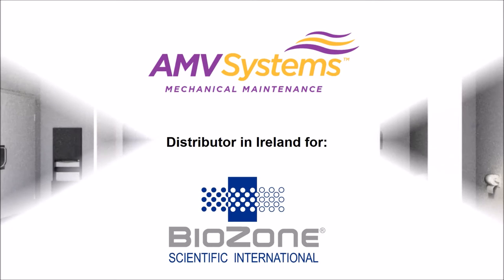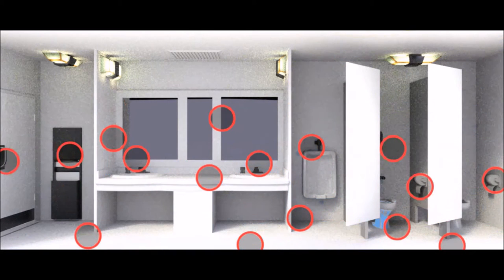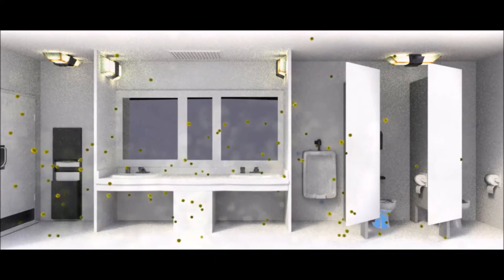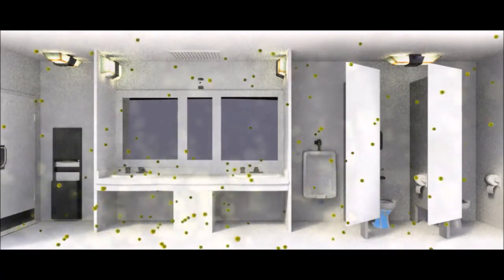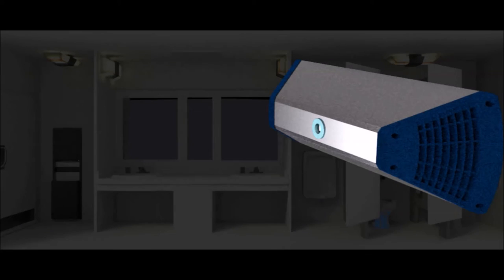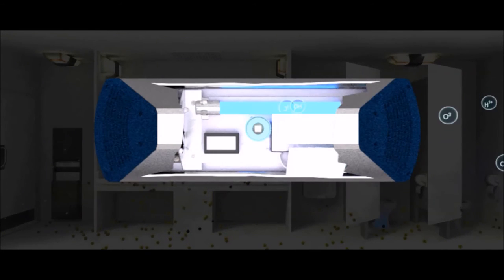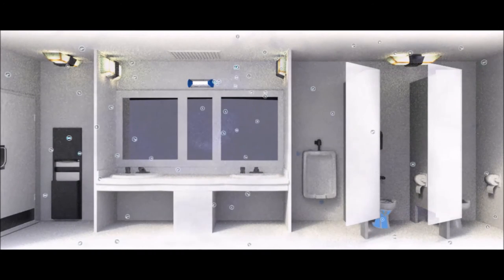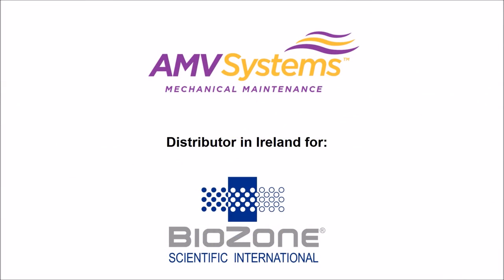AMV Systems - Coil Care by Biozone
Irradiation efficiency is maximised with photon concentrators. The application of UVGI in close proximity to the cooling coil and drain pan within the AHU of an HVAC system eradicates existing biofilm and prevents new biofilm building up. CoilCare® can be fitted to new or existing AHUs in a matter of hours and the ducting system is also cleaner as a direct result of the UVGI disinfecting the airstream.